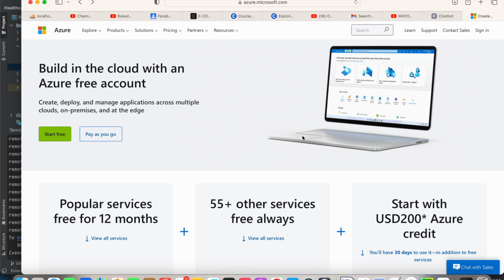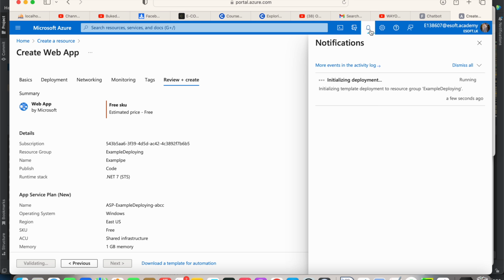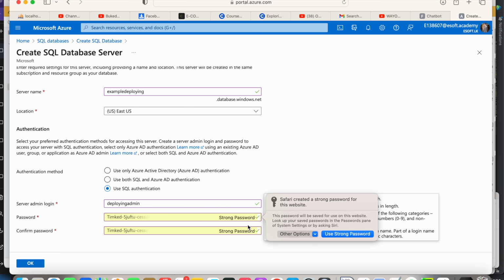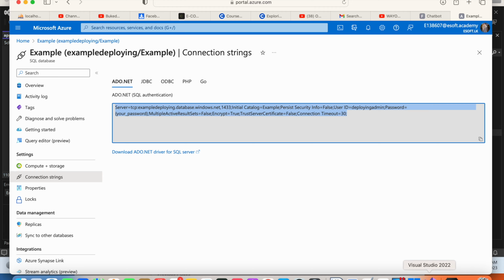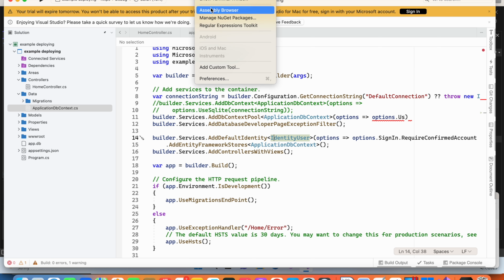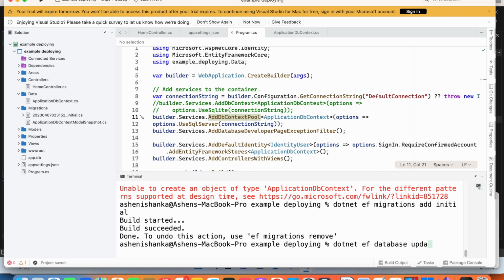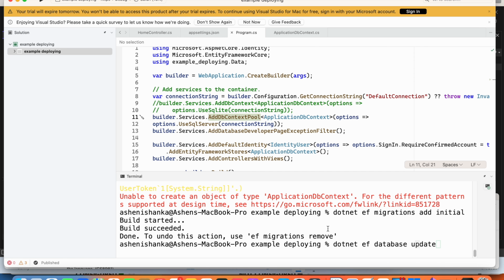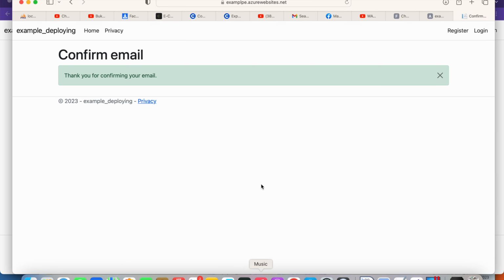How to host/deploy ASP.NET MVC Web Application with Azure SQL Server Database completely to Azure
In this video you will see how to deploy ASP.NET MVC web application with a new SQL Server Database on Azure | Video is for both Mac and Windows users.